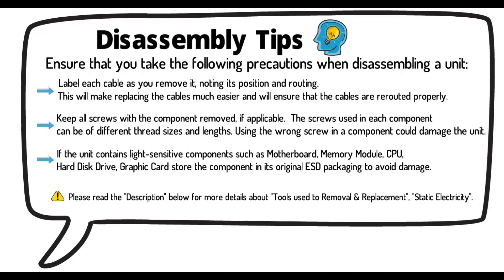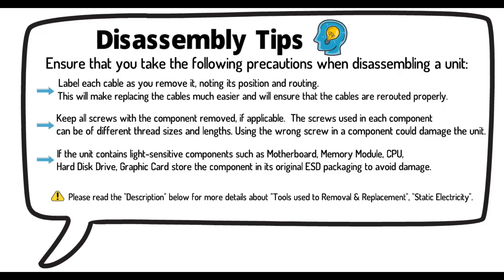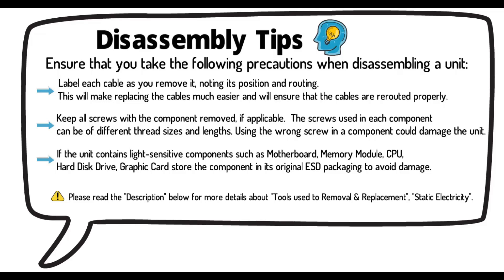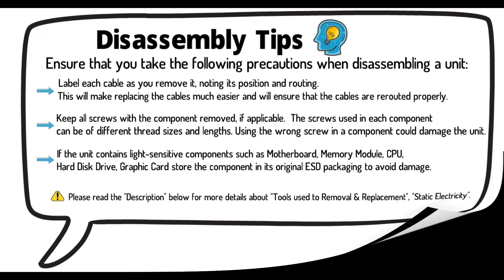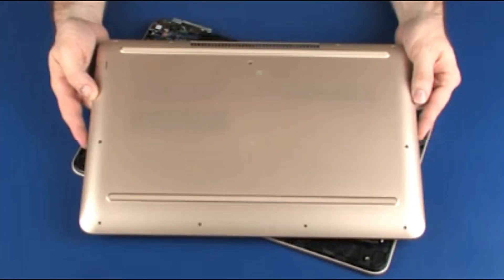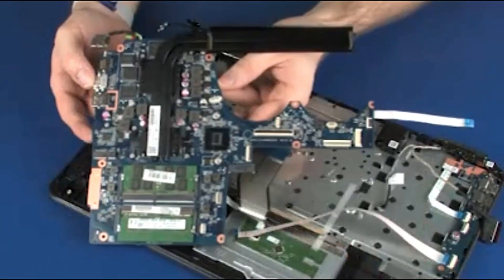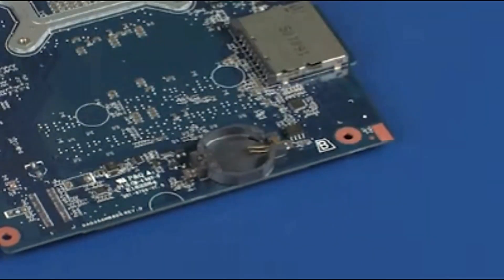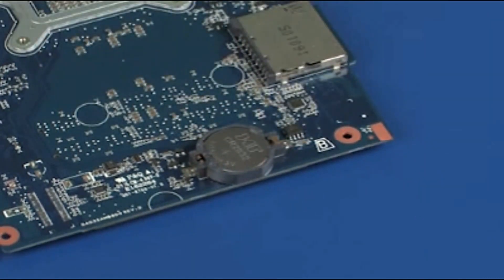How to replace the Real Time Clock Battery for OMEN by HP 15-ax Series Gaming Laptop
** This video apply to all OMEN 15-ax Series (15-ax0000 to all started with 15-ax Gaming Laptop)

- Tweezers
- Flashlight (optional)

DISASSEMBLY TIPS.